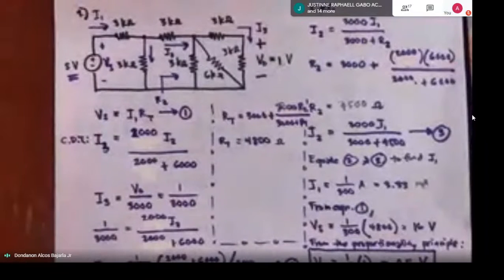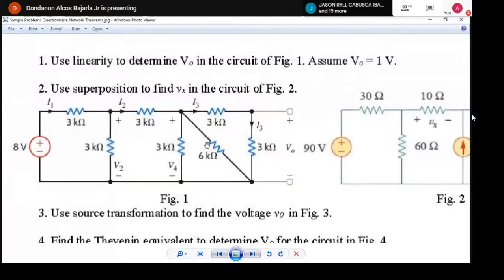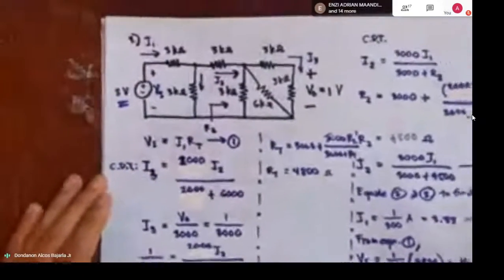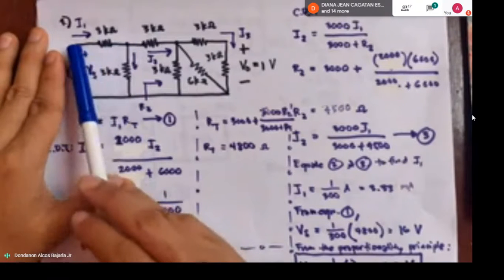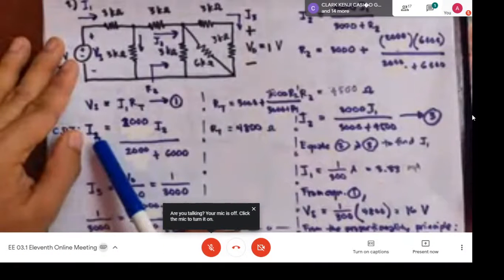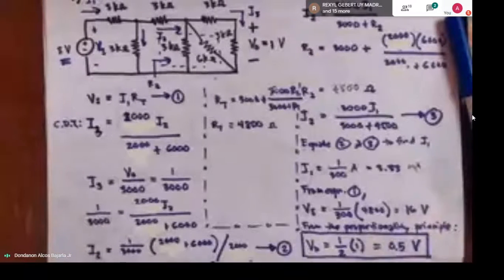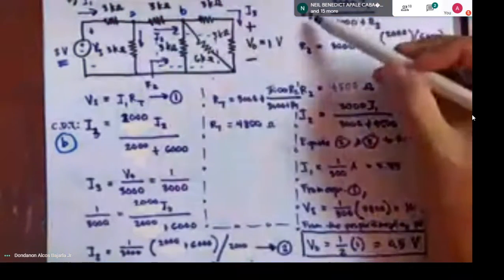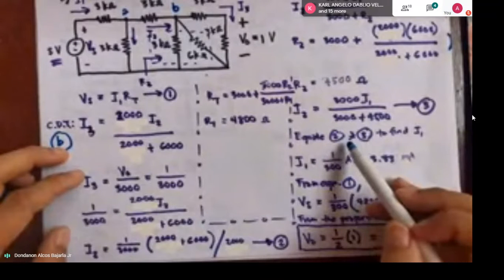Unrecorded part 11th Meeting